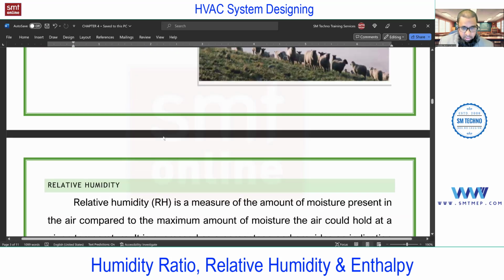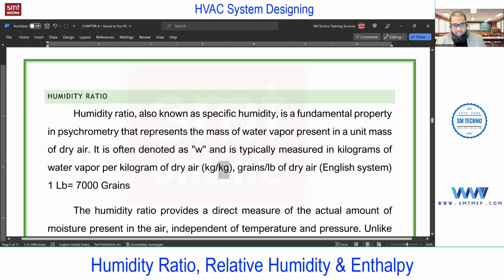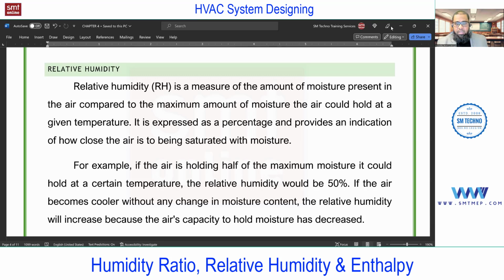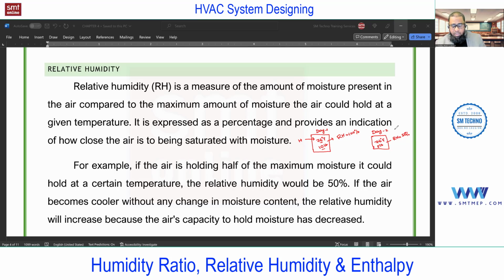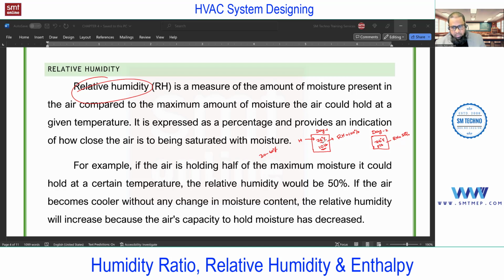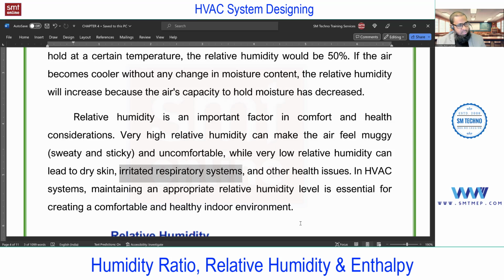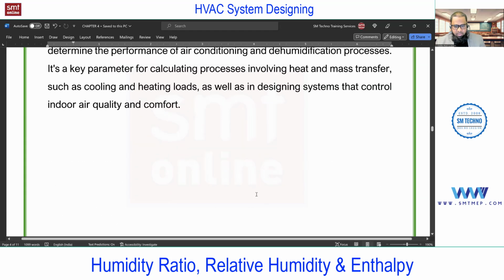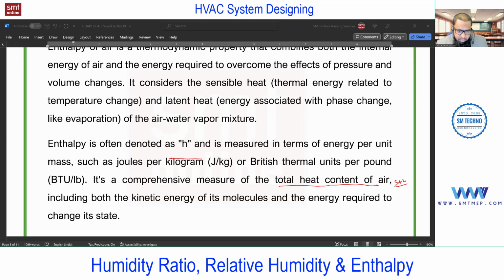Class 19 - Humidity RatiO, Relative Humidity - Change Language in settings under Audio Track.